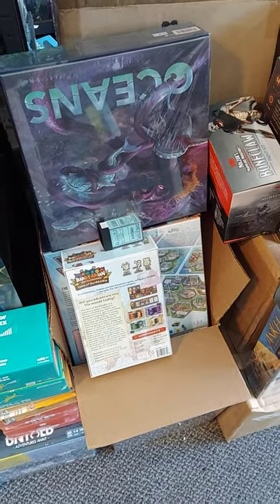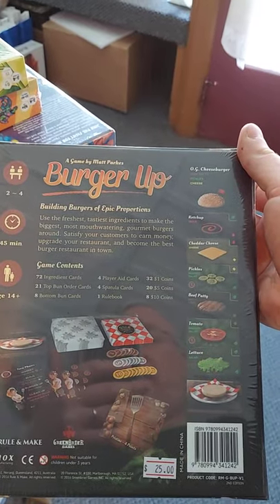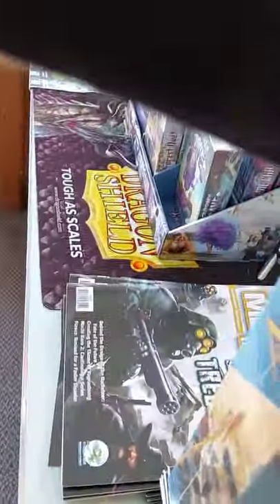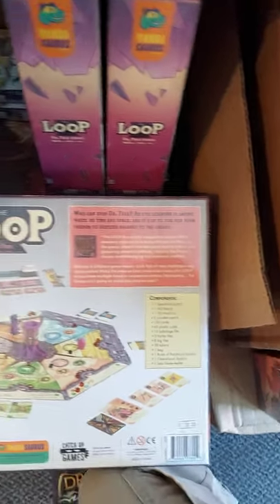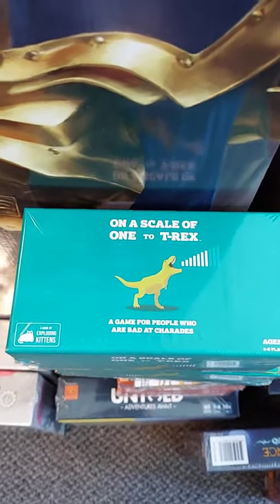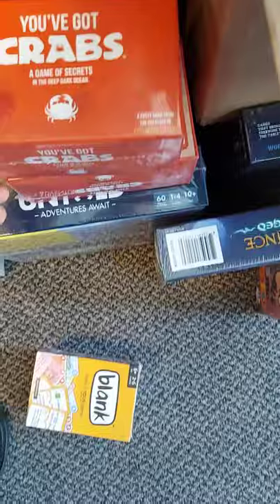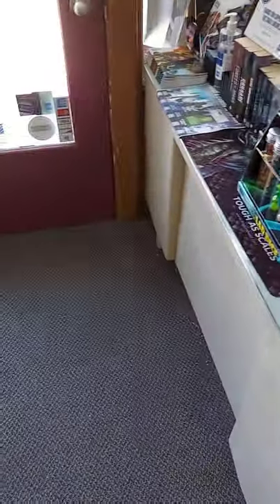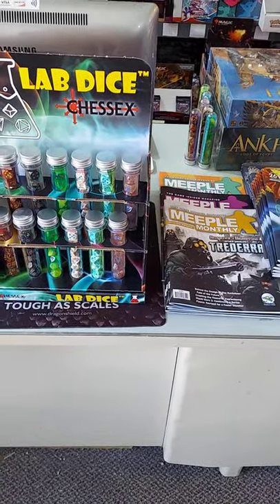What's Up @ Fun Factory Hobbies - FE 6 November 2021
Keith rambles on regarding newly arrived products and organized play ongoing and coming soon.